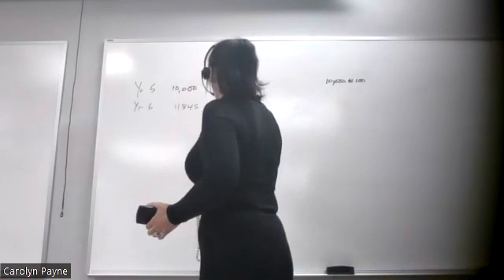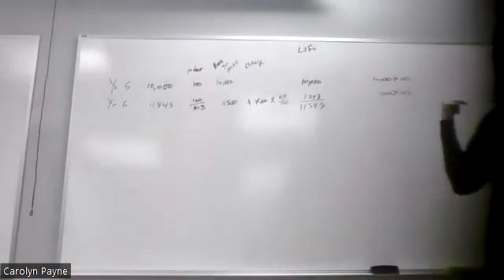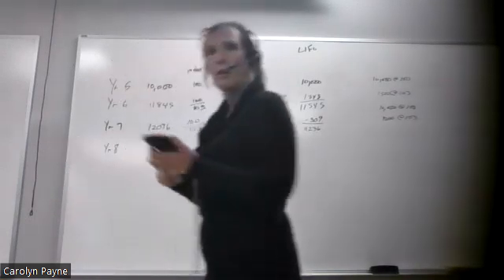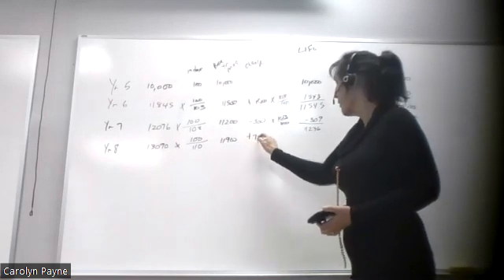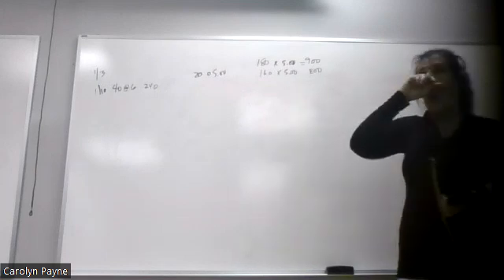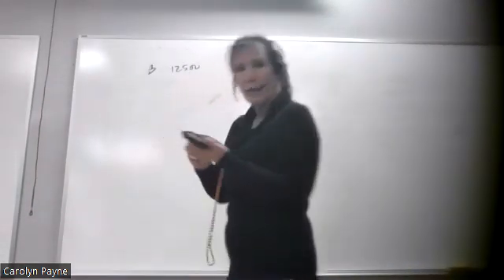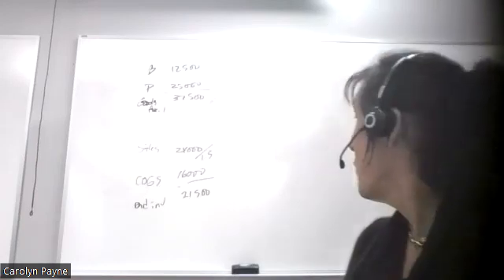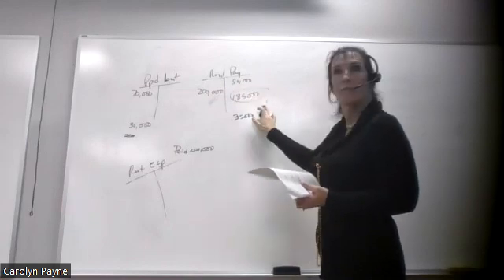dollar value lifo inventory lecture